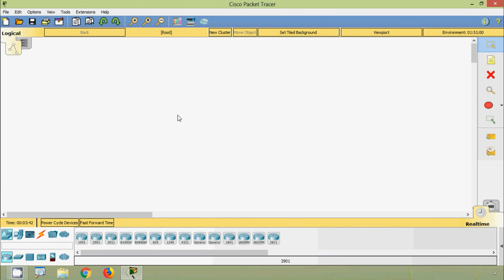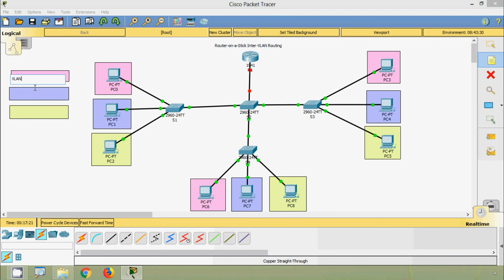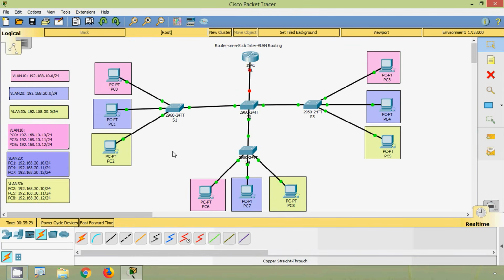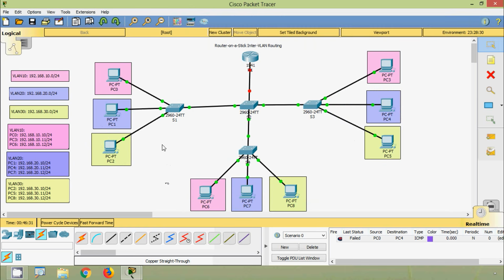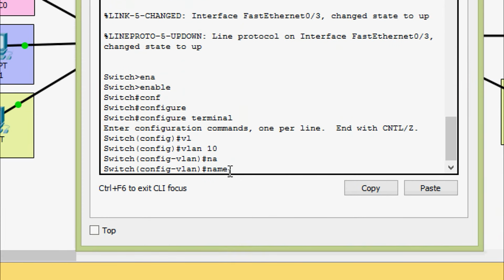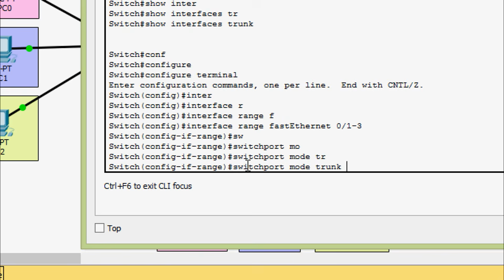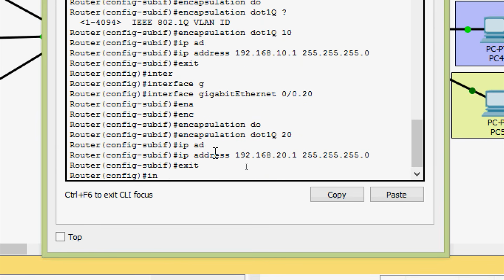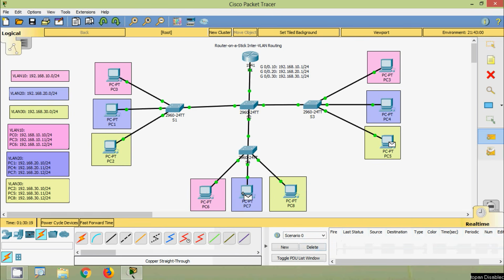Router on a Stick Inter-VLAN Routing | CISCO Certification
CCNA Routing and Switching: Router on a Stick Inter-VLAN Routing